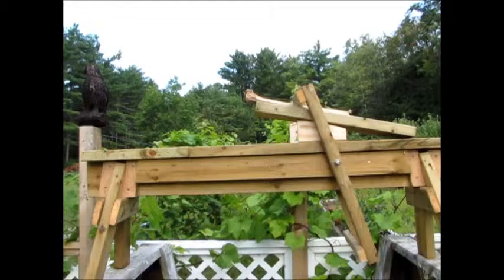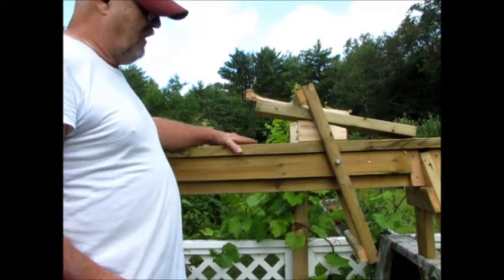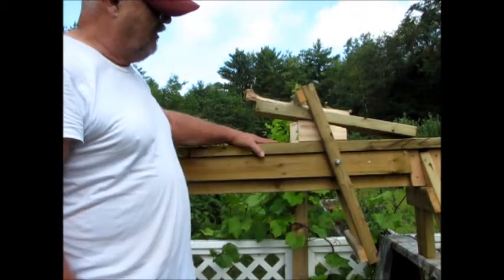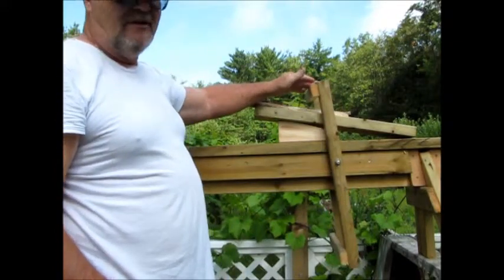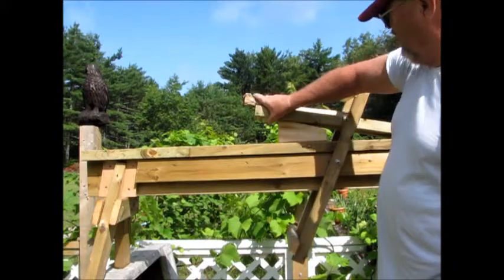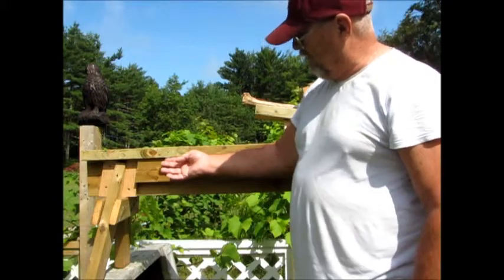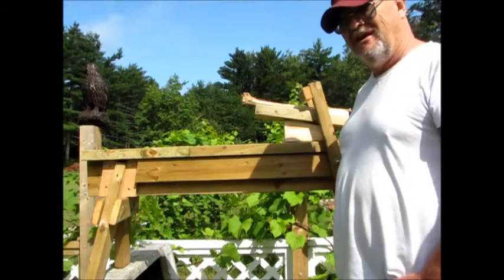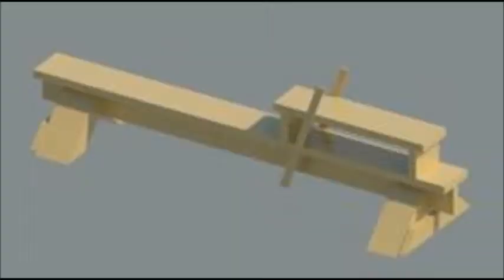Bodger Bench for a Heavyweight Part 3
Final part of my bodger bench series. Very short video showing the end result of my work. Turned out good. An added feature from Steve at the end.